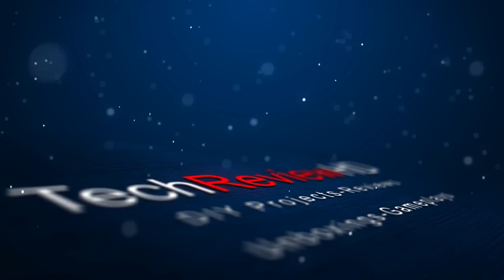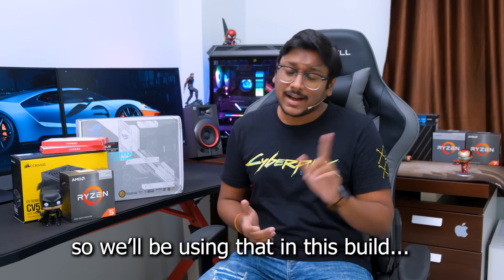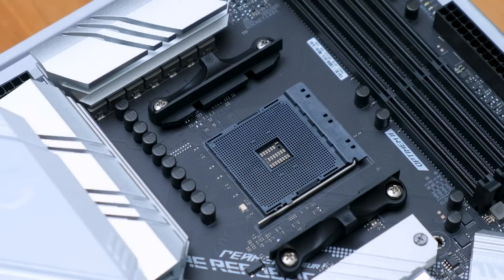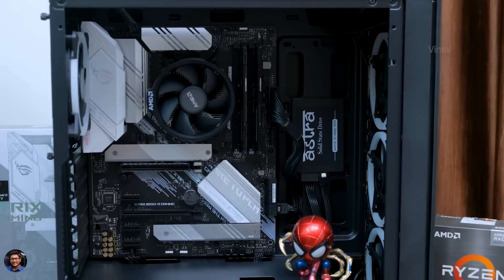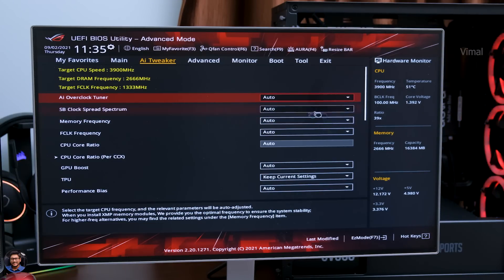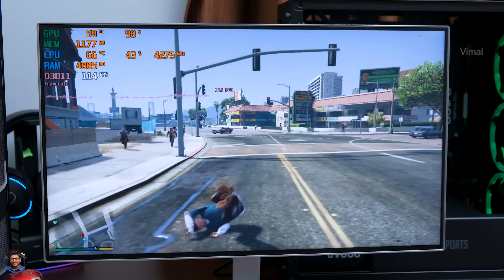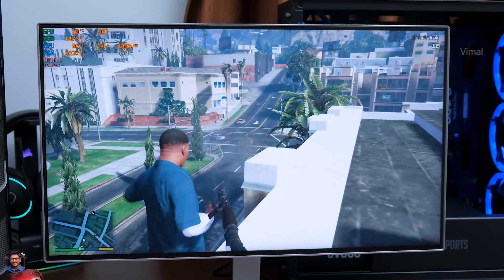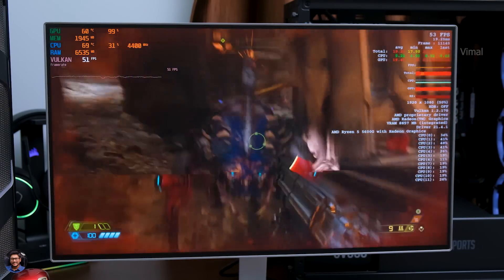50K Budget AMD Gaming PC Build... Khatarnak !! 😱🔥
50K AMD Ryzen 5600G Ultimate Gaming PC Build India 2021 | Best Budget 50K Gaming PC Build India 2021 | Best gaming pc build for GTA 5 India 2021 | Ryzen 5600G Gaming performance and gaming benchmarks.

240GB SSD Amazon

TimeStamps ~
0:00 Intro
0:37 AMD Build Concept
1:47 PC Components used
4:42 PC Build Tutorial
6:46 AMD 50K PC Overview
7:16 RGB Shots
8:41 Best Bios Settings
9:49 PC Gameplay Benchmarks
14:25 PC Build Pricing details

Links ~
Amazon Echo Devices
Amazon Alexa Devices

Echo Dot 3rd Gen
Echo Dot 4th Gen
Echo 4th Gen

Fire TV Stick Lite
Fire TV Stick 3rd Gen
Kindle e-reader 10th Gen

Smartphones ~
Apple iPhone 11
OnePlus Nord CE 5G

Asus TUF Gaming F15 10th Gen

Headphones & Audio ~
Sony WH-1000XM4

Corsair Amazon
Corsair Headset Amazon